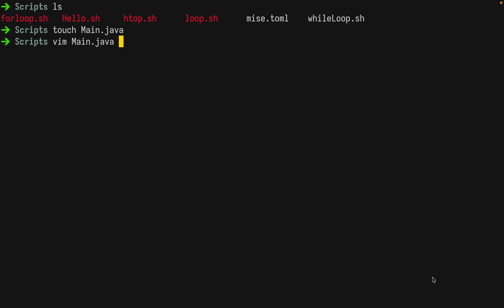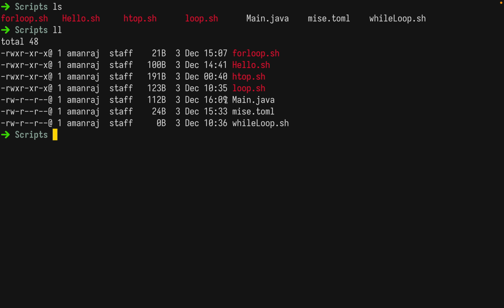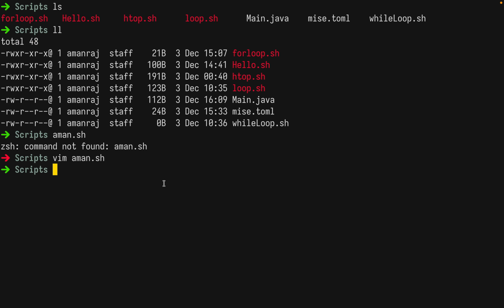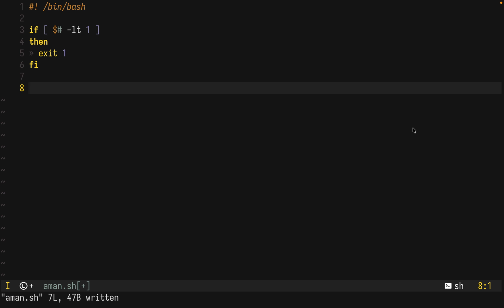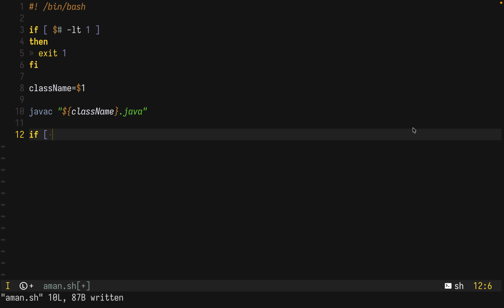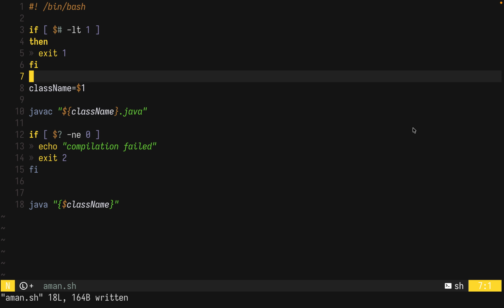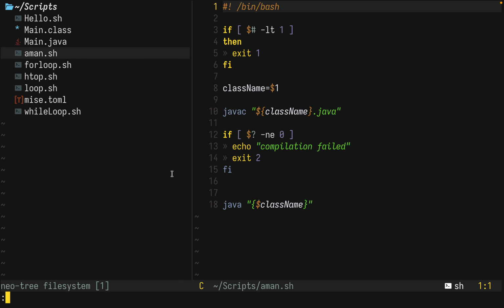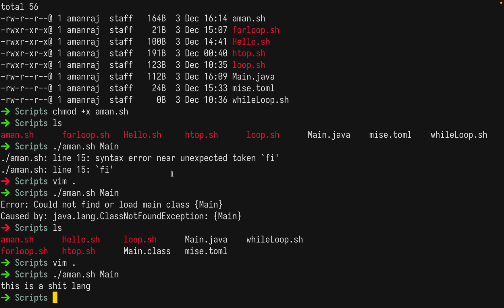Bash script for java code execution